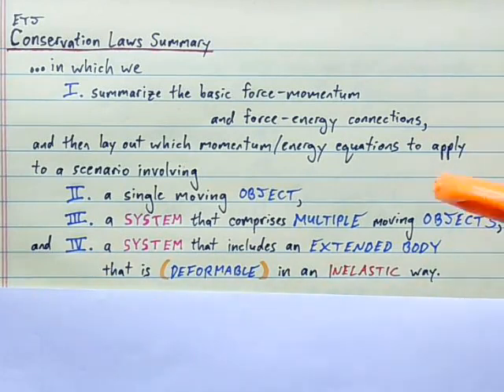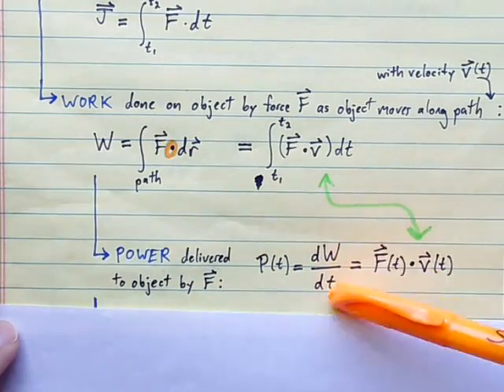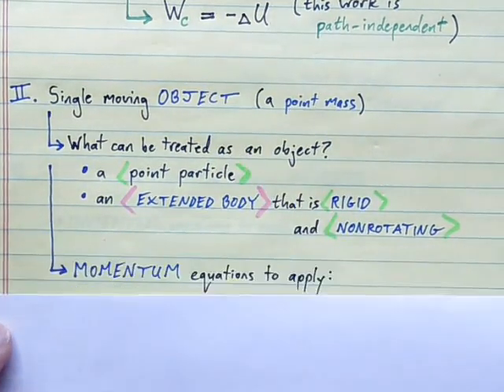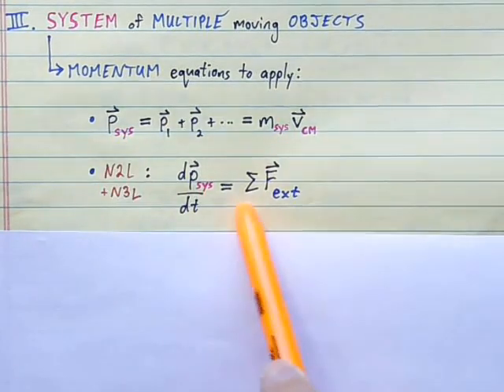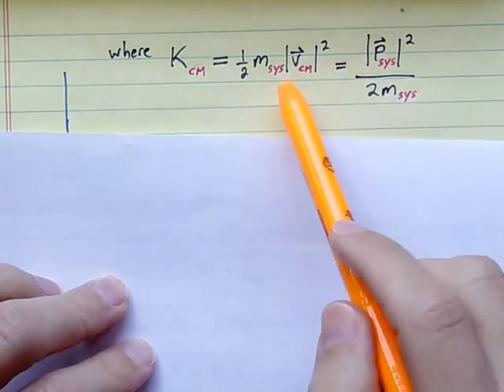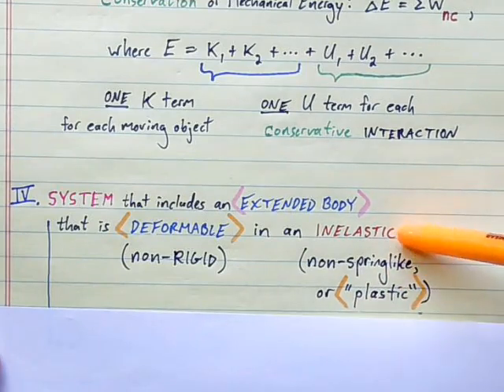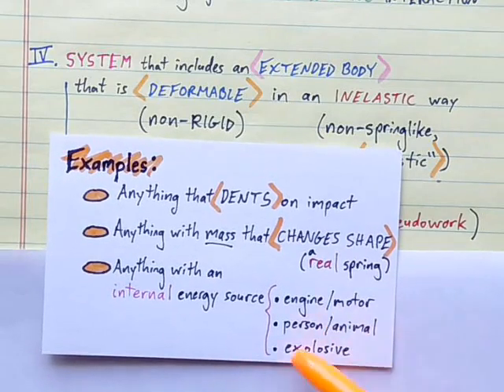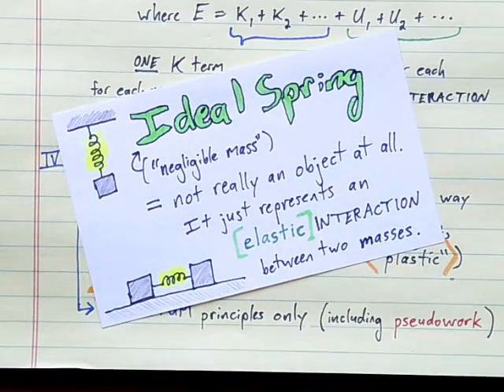Conservation Laws Summary